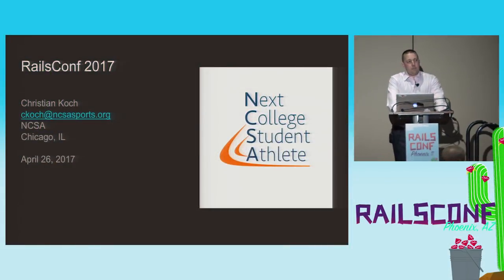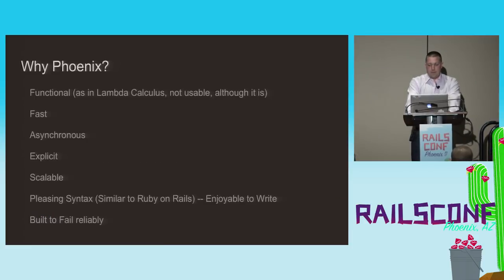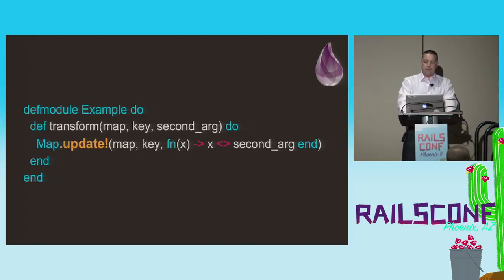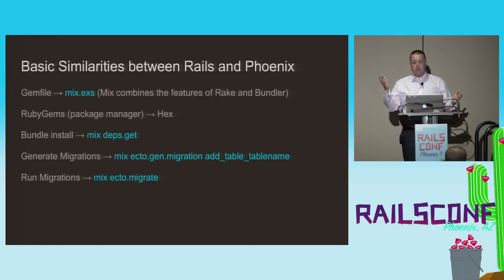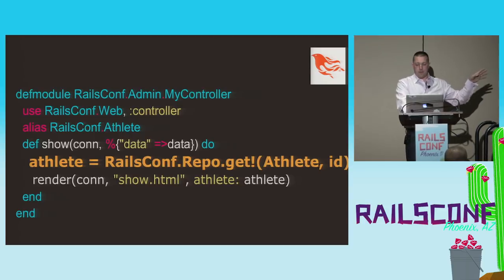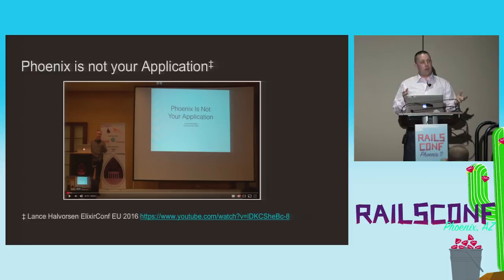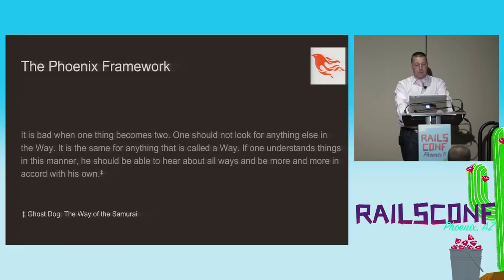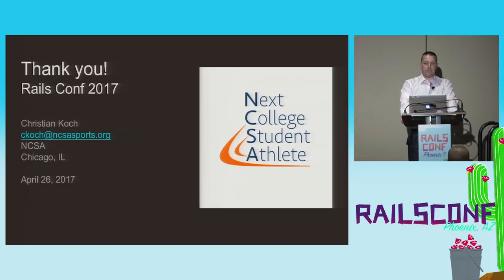RailsConf 2017: Rails to Phoenix: How Elixir can level-you-up in Rails by Christian Koch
Elixir has rapidly developed into a mature language with an ever-growing library of packages that excels at running web apps. And because both Elixir and Phoenix were developed by Ruby / Rails programmers, the ease with which you can learn Elixir as a Ruby developer, is much greater than many other languages. With numerous code examples, this talk will discuss how learning a functional approach to handling web requests can improve what we do every day with Rails. This talk is aimed at people who have some familiarity with Rails but no experience with Elixir is necessary.